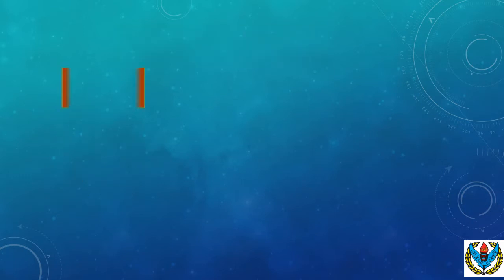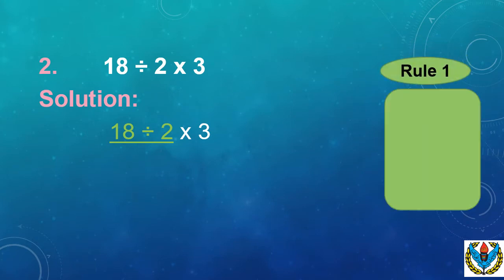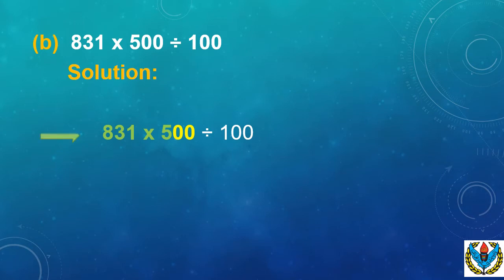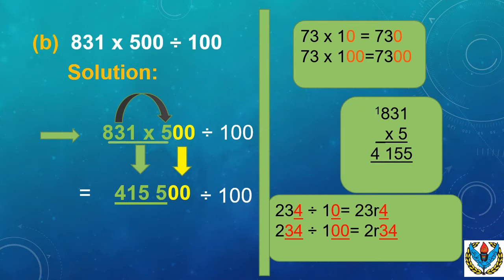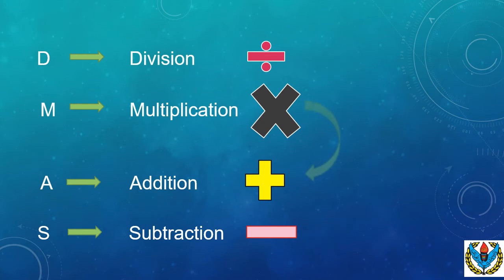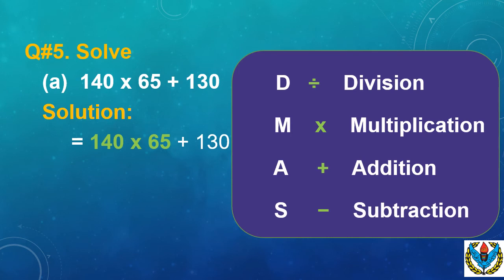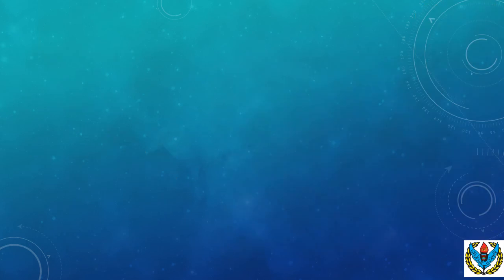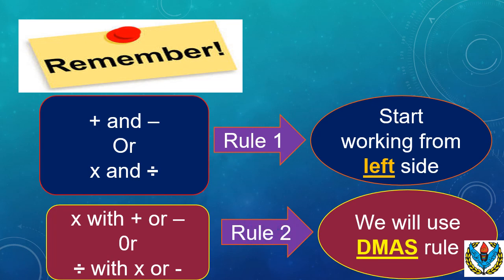Mathematics 4 | Lecture 07